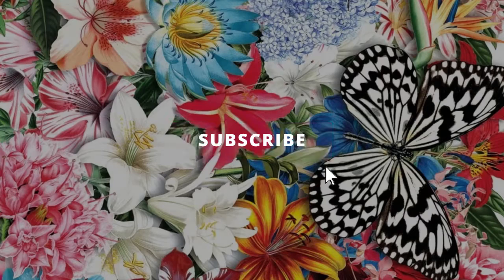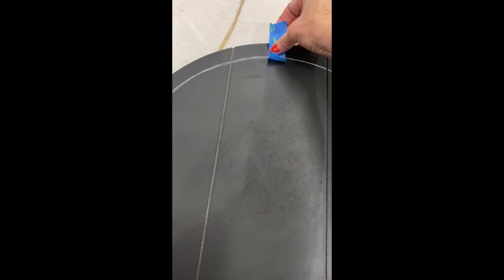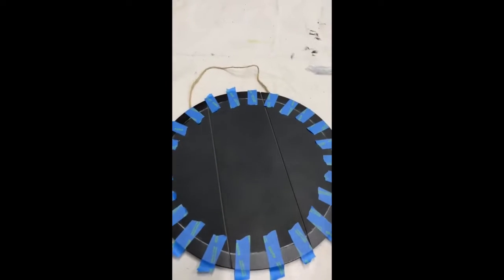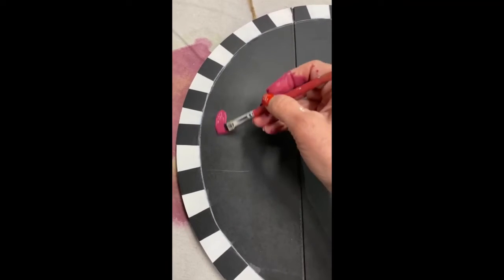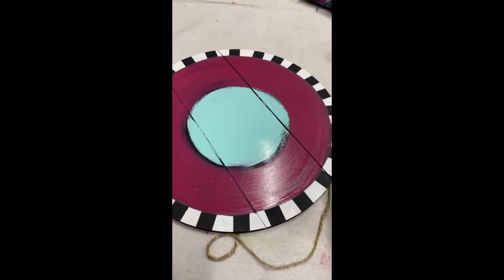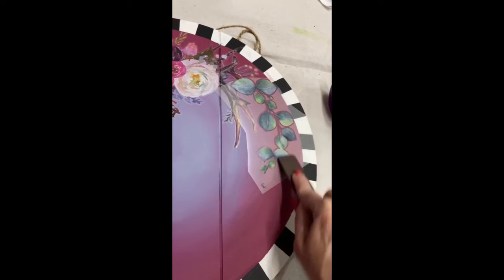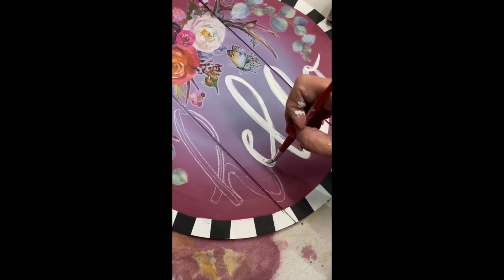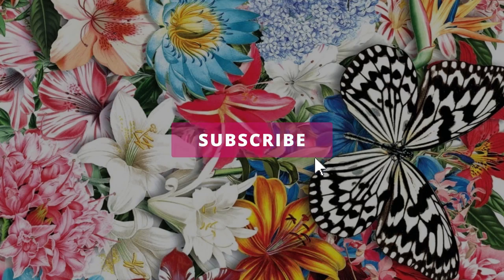Easy DIY Door hanger | Tracey's Fancy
Knock knock! Come in and enjoy this doorhanger creation! 😍🚪

In this video, I show how I created them and you'll learn:

✔ How to Courtly check pattern a circular piece 🤩

✔ Best technique for color blending 🎨

✔ Hand-drawn lettering 🖌

XOXO,
Tracey✨✨